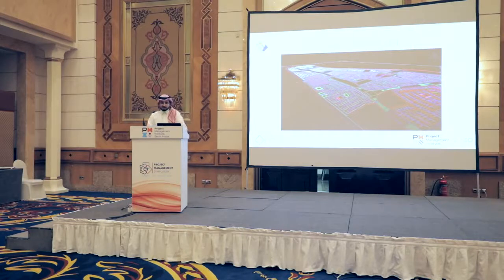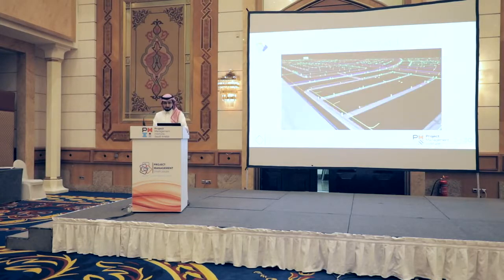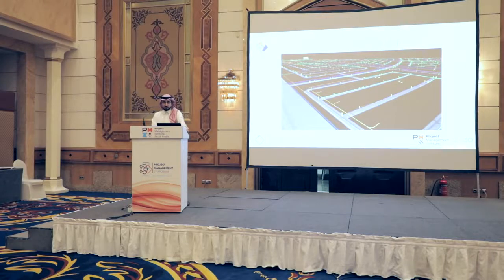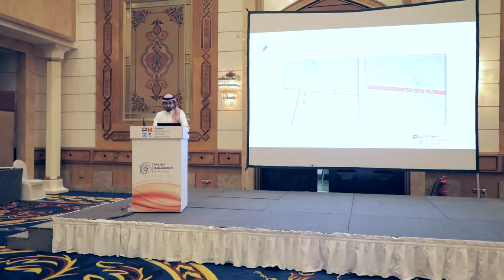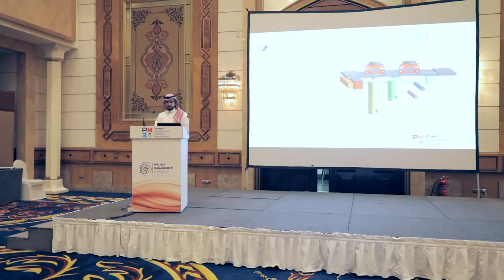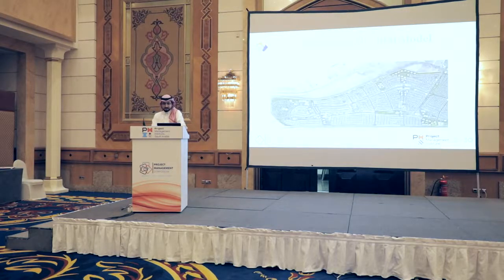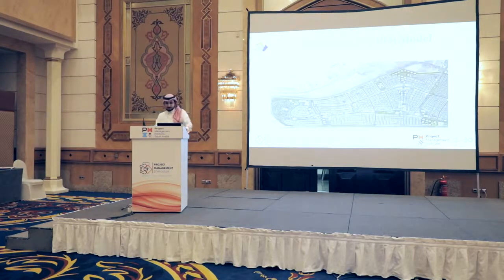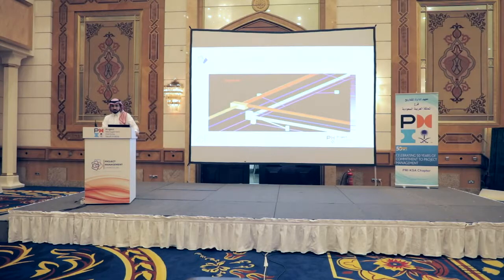Project Management Symposium - sessions7